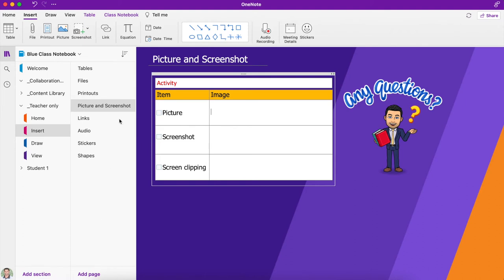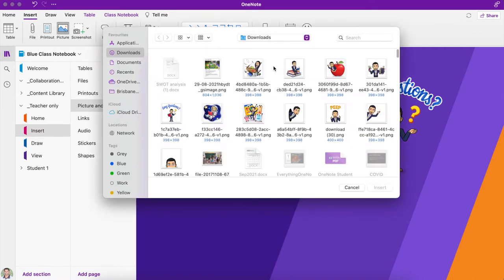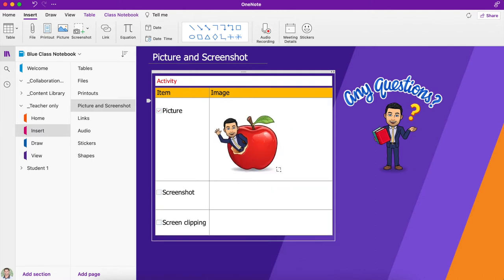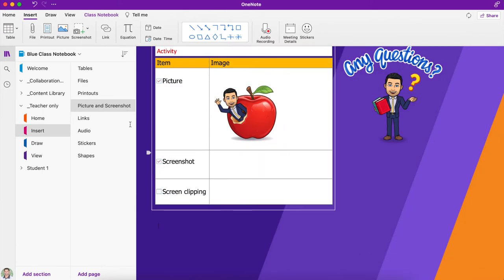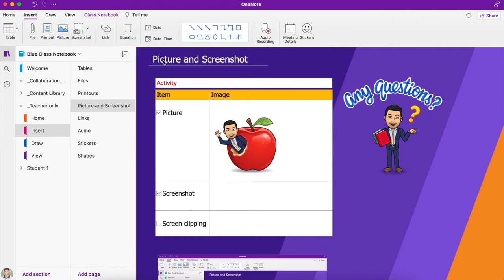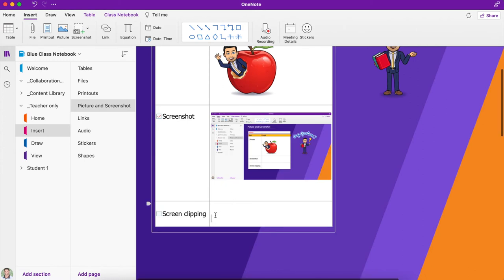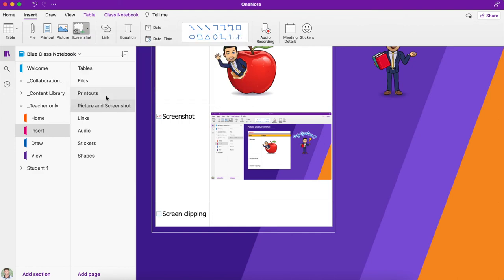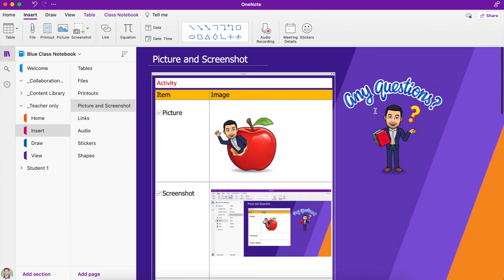Class Notebook for Students – Pictures & Screenshots on Apple MacBook